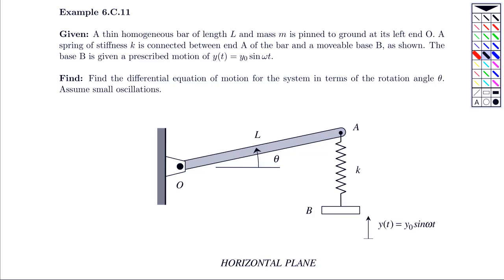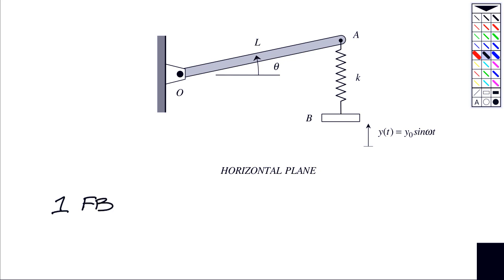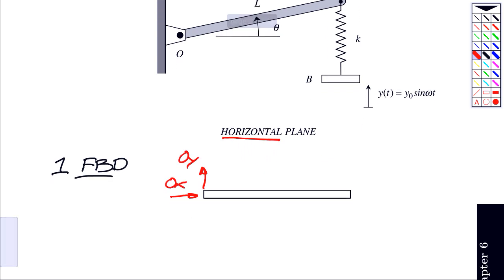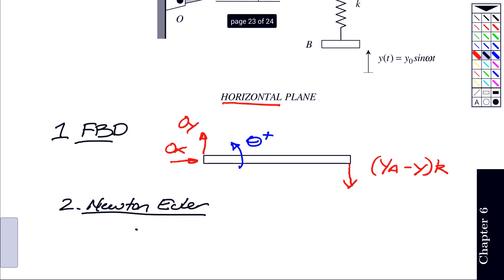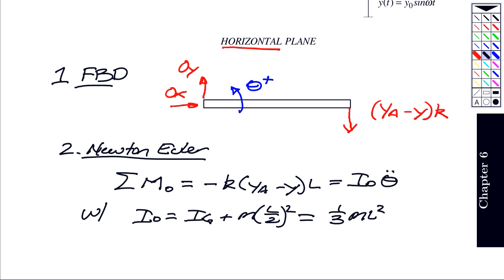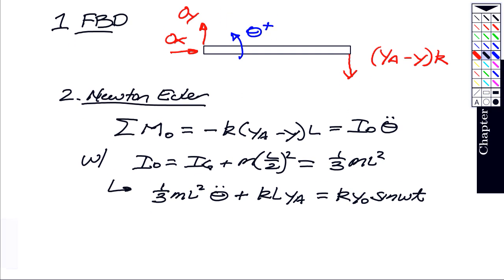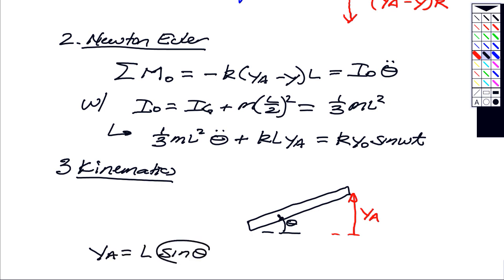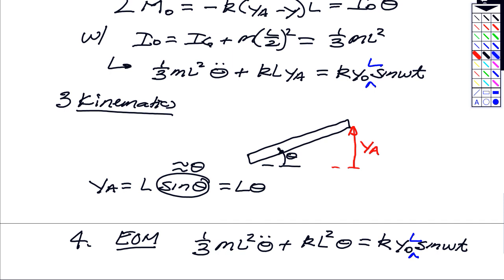Dynamics: A Lecturebook -- E6.C.11